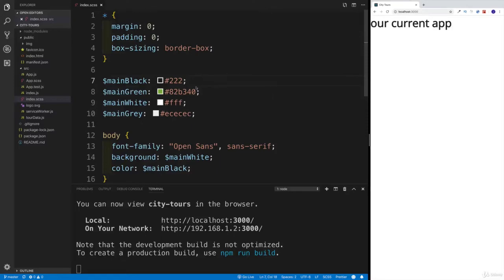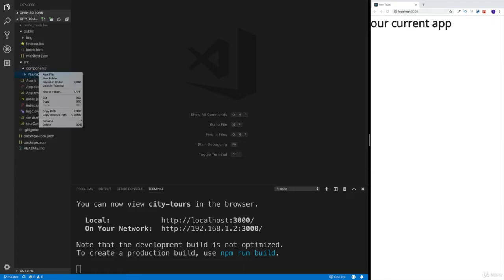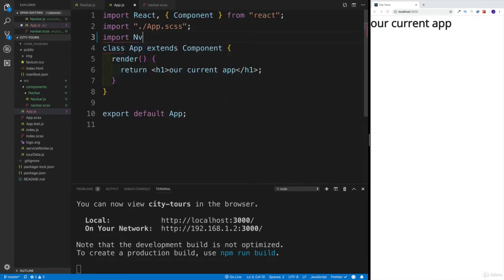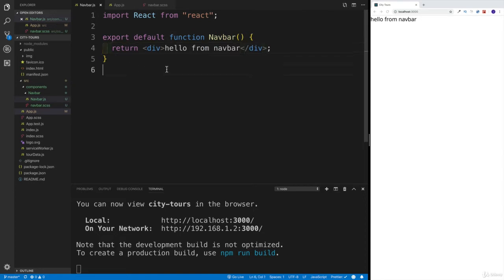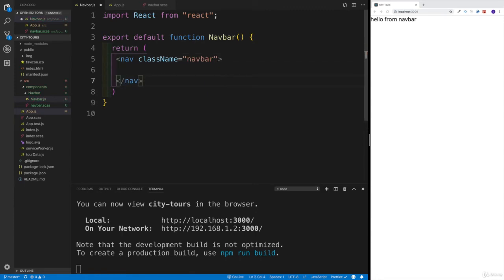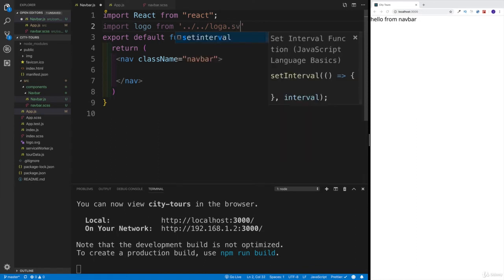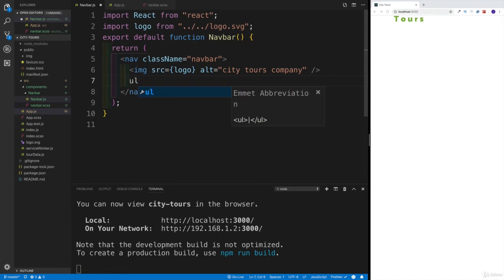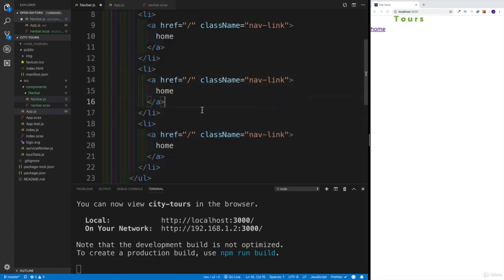3 Navbar Component Logic